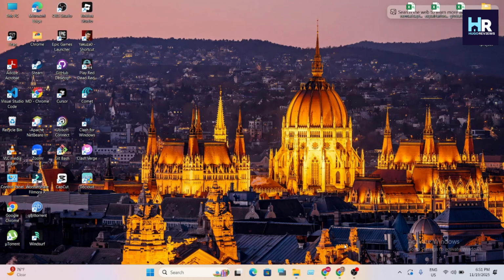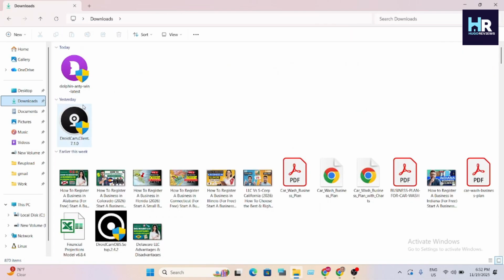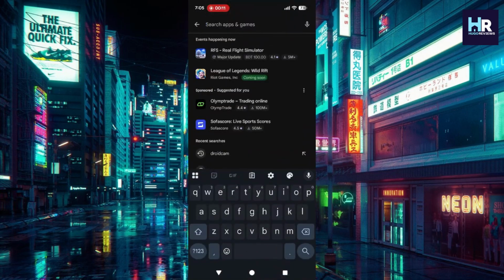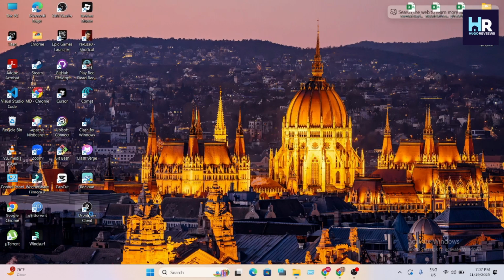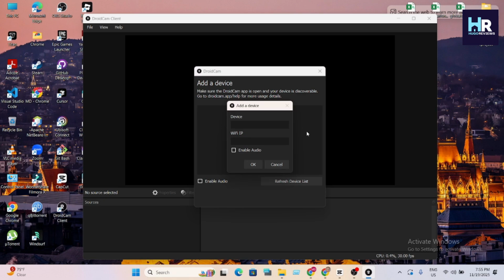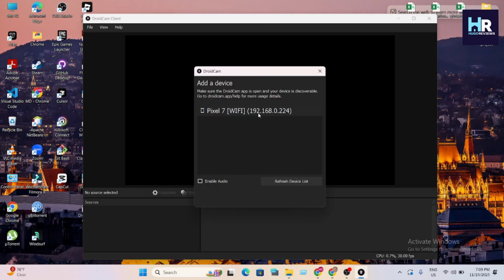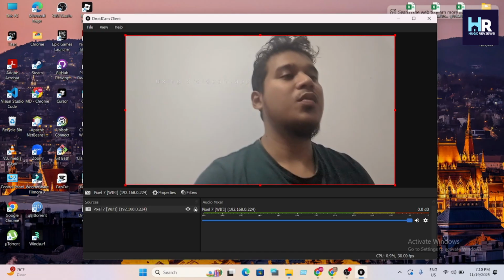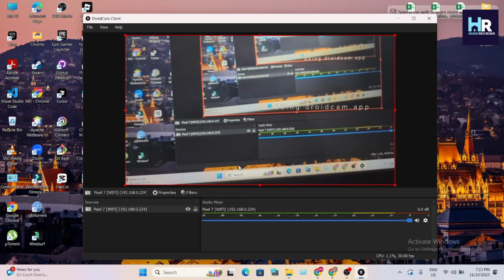How To Use Phone As Webcam For PC & MAC Using Drioidcam (2026) Droidcam Setup & Tutorial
Want to learn how to use your phone as a webcam for PC and Mac in 2026? In this step-by-step tutorial, I’ll show you exactly how to set up DroidCam and turn your Android phone or iPhone into a high-quality webcam for Windows 11, Mac, or laptop. This guide covers the complete DroidCam setup, using WiFi and IP address, so you can get crystal-clear video for meetings, streaming, Zoom, Google Meet, Twitch, Discord, OBS Studio, and more.

You’ll learn:

➡️How to use phone as webcam for PC

➡️How to use phone as webcam for Windows 11

➡️How to use phone as webcam for Mac

➡️How to use phone as webcam with DroidCam

➡️How to use Android phone as webcam for PC & Mac

➡️How to use Android phone as webcam for laptop

➡️How to use iPhone as a webcam for PC & Mac

➡️How to install DroidCam step by step

➡️DroidCam tutorial WiFi + USB setup

➡️Best video settings for smoother and sharper webcam quality

Whether you're using Android or iPhone, this DroidCam tutorial (2026) will show you how to connect your phone wirelessly or via USB, adjust video resolution, reduce lag, and set everything up like a pro.

I create easy tech guides, AI tutorials, and productivity videos to help you work smarter in 2026 and beyond. Drop a comment if you want a tutorial on iPhone, OBS setup, or any other webcam tools—I’ll make a full step-by-step guide for you!